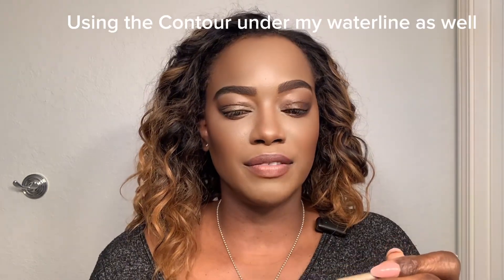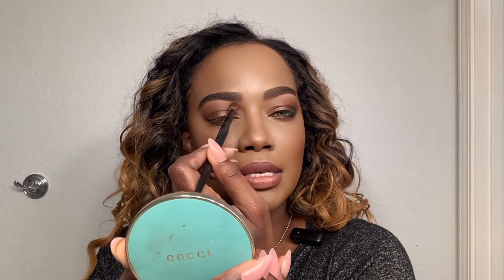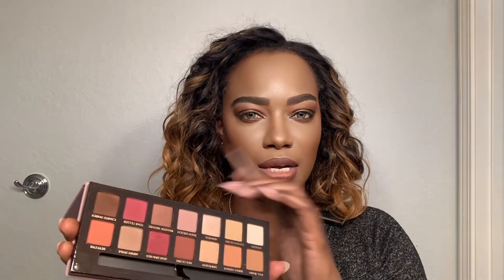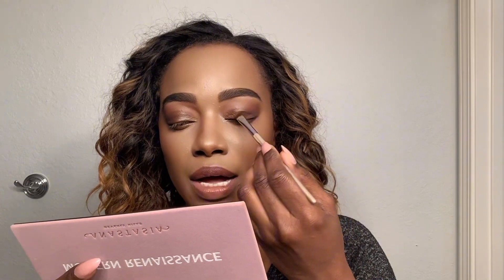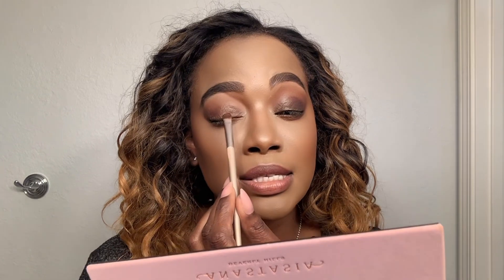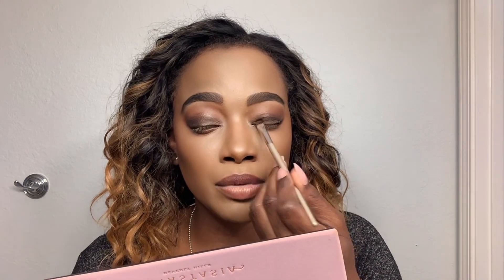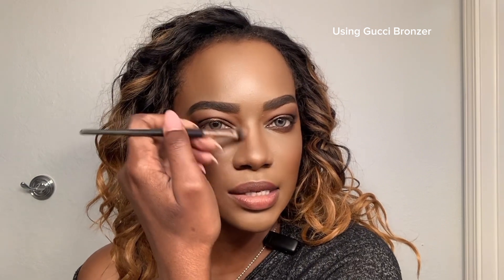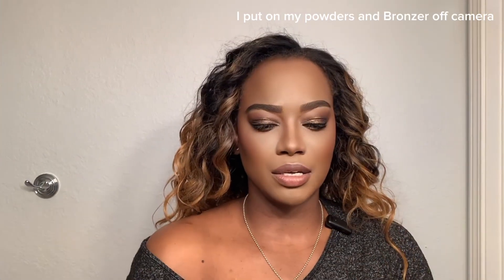CHOCOLATE SMOKEY EYE 3.0 FOR W.O.C + Chocolate Lip 🤎| Holiday Makeup Tutorial Day 9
CHOCOLATE SMOKEY EYE 3.0 + chocolate lip tutorial FOR W.O.C ￼.

Unlock the ultimate glam with my Chocolate Smokey Eye 3.0 + Chocolate Lip Tutorial specially curated for Women of Color (W.O.C) 🍫💄 Elevate your makeup game as I guide you through step-by-step techniques to achieve the perfect sultry and rich chocolate-inspired look. From flawless blending to the perfect lip shade, this tutorial is your go-to for a show-stopping appearance!

Chantecaille oak brown brow defined
Chantecaille Giraffe eyeshadow
Fenty espresso contour stick
Gucci bronzer 5
Fenty face powder 410
Chanel lipstick chestnut
Chanel concealer 91
Trish McEvoy black liner
Abh soft glam palette
Merit lipstick

🎨 Products Used:

High-pigment chocolate eyeshadow palette
Creamy chocolate lip color designed for Women of Color
💋 Key Techniques:

Master the art of blending for a seamless smokey eye
Enhance your natural beauty with the perfect lip contouring
Tips and tricks for long-lasting, flawless makeup
🌟 Whether you're a makeup enthusiast or just starting, this tutorial is designed for all shades and skill levels. Don't miss out on the chocolatey goodness - watch, learn, and slay the day!

Smokey brown eye tutorial